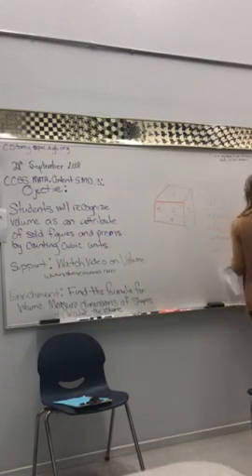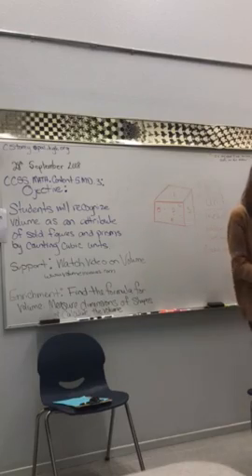Lesson demo 2